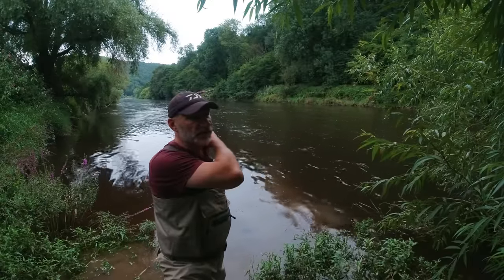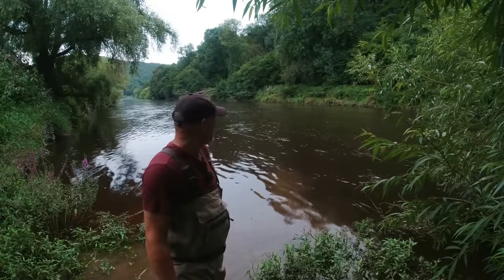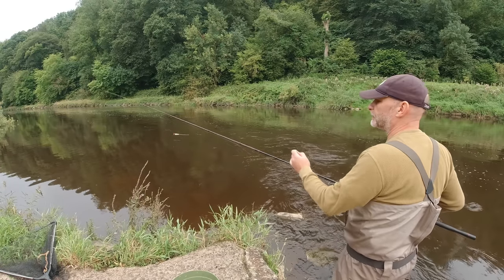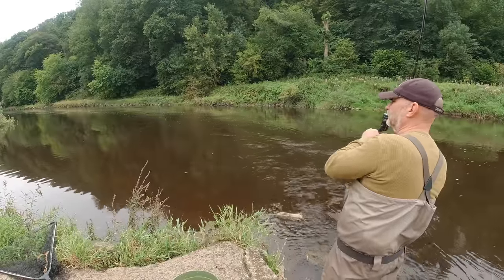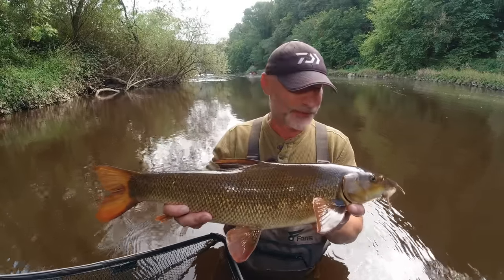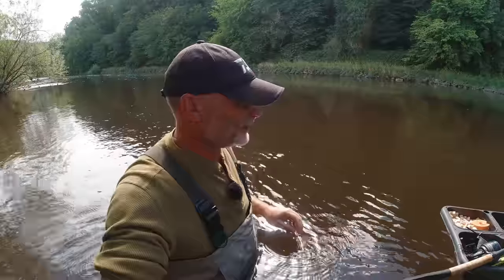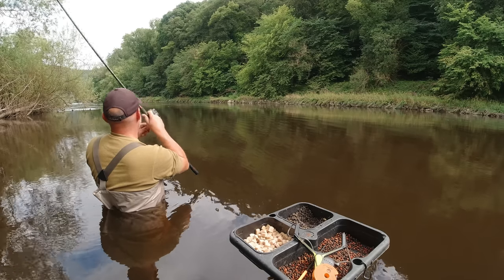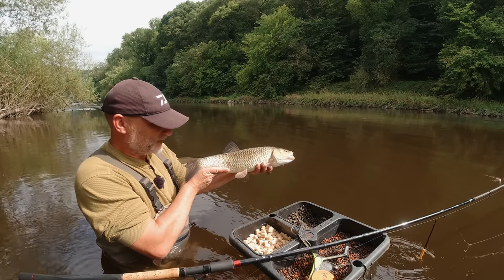River Wye Barbel Fishing - Day Ticket Trotting - Stick Float Barbel & Chub - 23/8/23 (Video 429)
For this session I was on the Wye for some float fishing, barbel and chub being the targets...

THANKS TO...
A huge thanks goes to John Cain, Richard Bawcombe, Tony Thomas, Viktor Kolomiets, Tim Clarke & Dean Barnes for their generous support of "Avon Angling" & "Fishing Tips, Tackle & Tactics" youtube channels through Patreon.  Your support is greatly appreciated.

If you enjoy my videos and would like to become a patron of Avon Angling to help support the channel, please where you will find several ways you can get involved, each with it's own benefits.

If you would like to purchase any Avon Angling merchandise then head on over to the shop

COMMENTS
As you will notice the comments are closed on all my videos.  I have done this as (I know from past experience) I do not have time to reply to them all and I feel very ignorant not doing so.  I don't want you to waste your time writing comments that I will not have chance to read.

Also you will see in the videos I usually do not name venues through consideration for the local anglers.  However venues sometimes get named in the comments which is a further reason they are turned off.

If you would like to get in touch on any specific issue you can do so through my instagram account or facebook page.  The links are on the channel page.

Nic

Gear:-
Daiwa Tournament Pro Rod 15'
Daiwa 125m Closed Face Reel
Preston Innovations Reflo Power Main Line (0.21mm)
Drennan Supplex Fluorocarbon Hooklinks (0.19mm)
Drake Domed Alloy Stemmed Stick Float (4.8g)
Drennan In-Line Olivette (4g - undershotted to ride the river bed more easily)
Drennan Big Grippa Stops
Matrix Hooklength Swivel (Size 20)
Drennan Specialist Wide Gape Hooks (Size 10)

How I set up my trotting tackle is thoroughly explained in the video available over on my Fishing Tips, Tackle & Tactics channel.

Bait:-
Luncheon Meat (Tulip Bacon Grill)
Garlic Hemp
Assorted size & flavour pellets (3mm to 6mm)